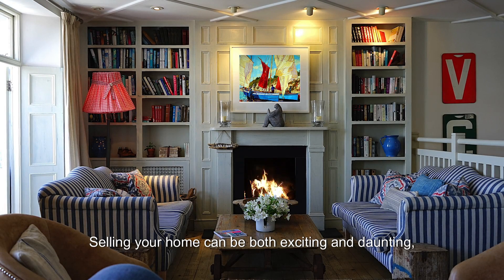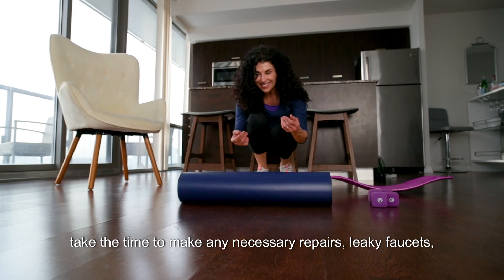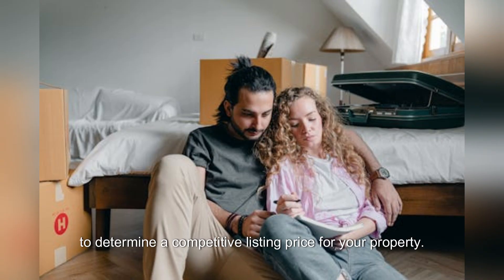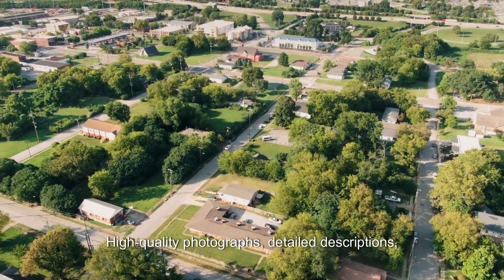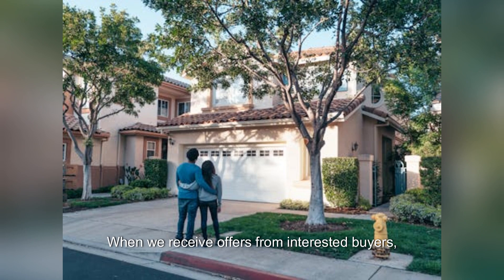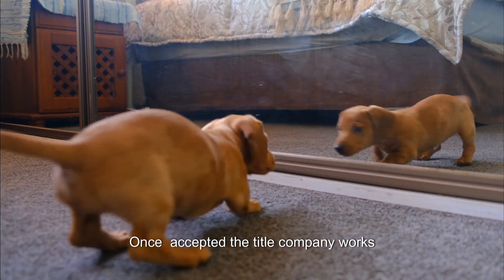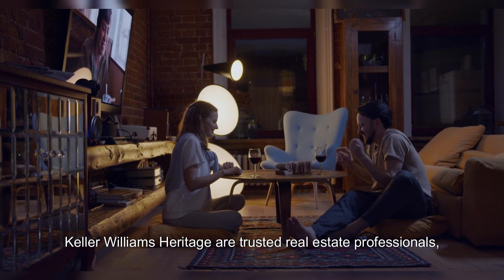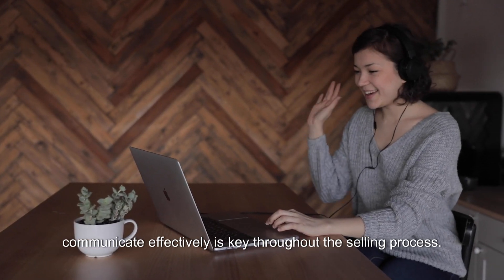Are you selling your home, relocating,